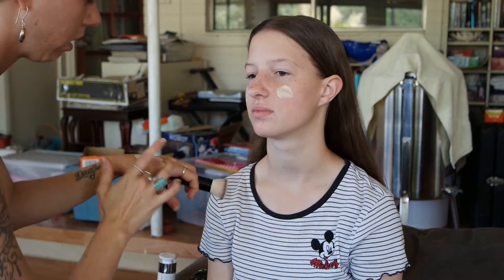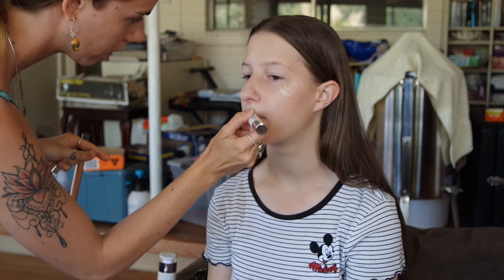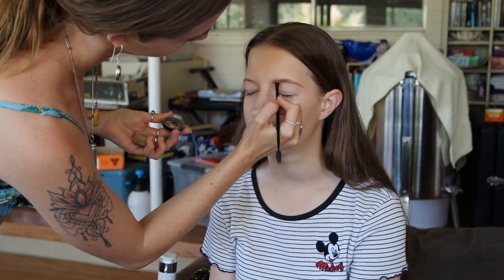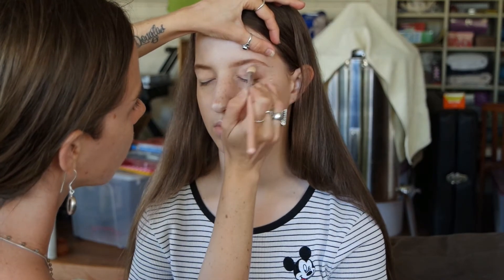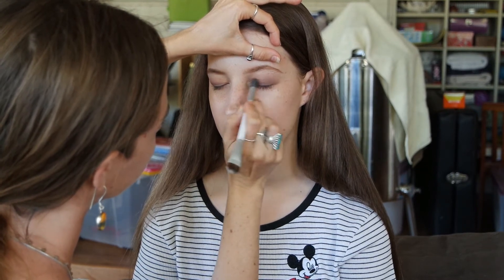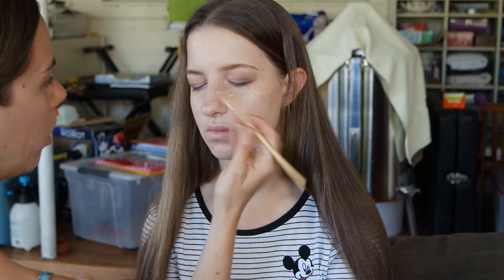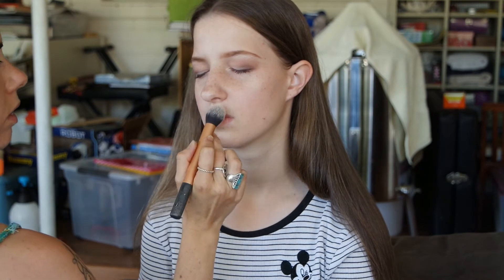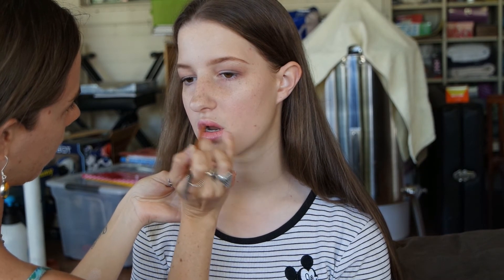Teen Weekend Makeup Tutorial | Vegan cosmetics | Mg Naturals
Welcome back to a new tutorial, here I have my friend Breanna as my beautiful canvas. She has just started getting into makeup and lucky enough she has chosen to go with my favourite brand Mg Naturals so I thought lets play and do a more fuller look for her but still keep it natural. So we were in inspired to a teen Makeup Look for the weekend/ event. So important for teens to use clean  ingredients at a young age !!! There skin will thank you for it !!

Mg naturals Products used
* I am lucky enough to work with Mg naturals for services swapping and have been sent some of these products

BB cream in luminous light
*Luminating wand
Auburn Brow powder
*Matt Eye Shadow, nude, spiced, dutches
*Mascara
*Sheer light illuminating powder
*New coming soon lip to cheek stain